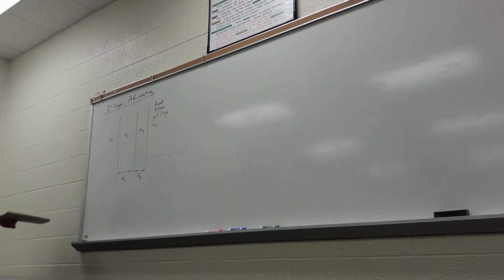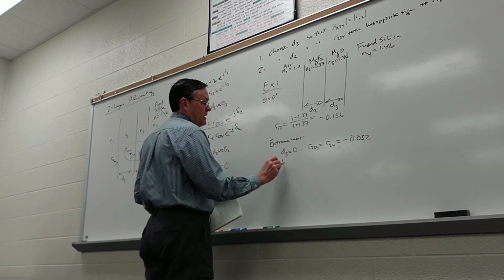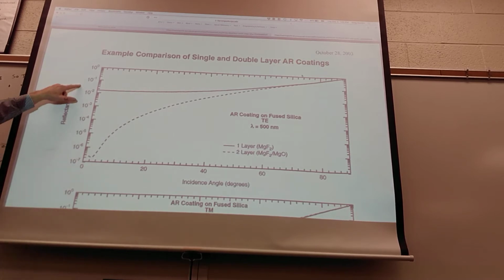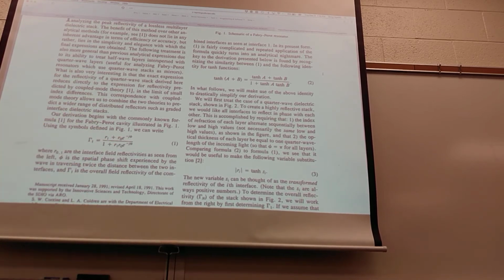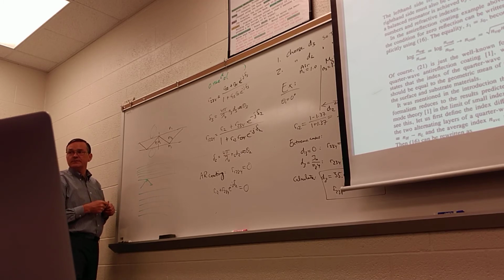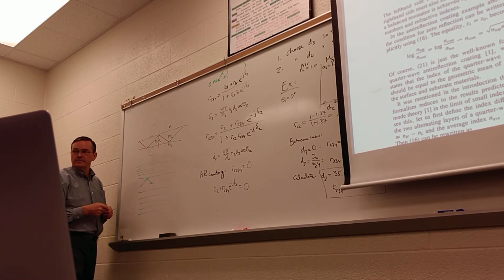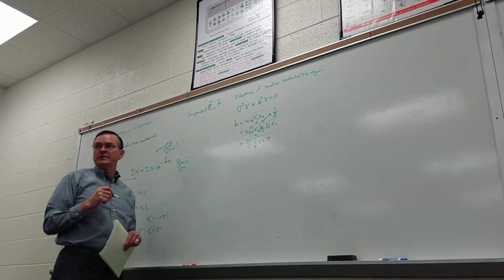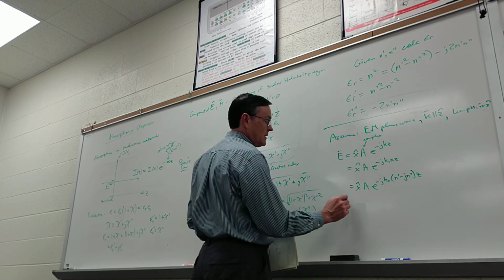Physical Optics - ant-reflection coating part 2 / absorption and dispersion